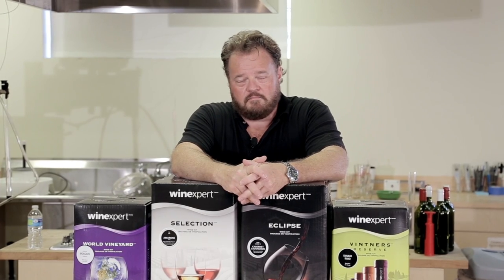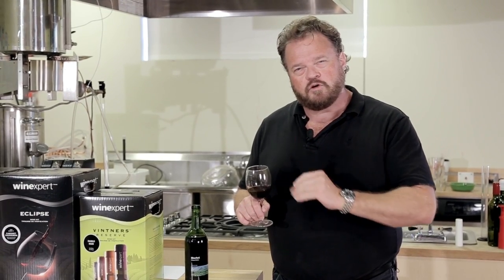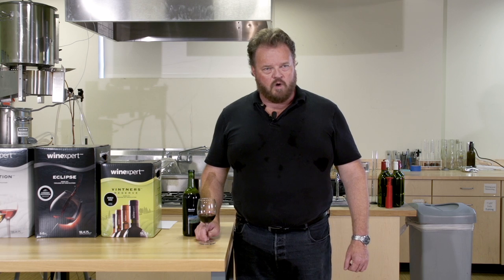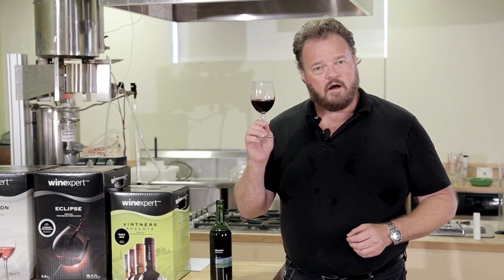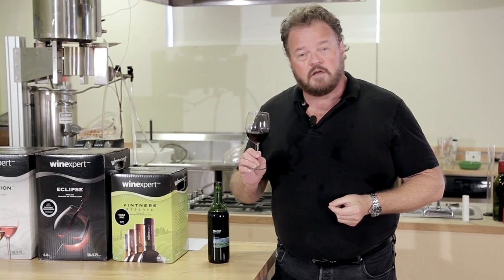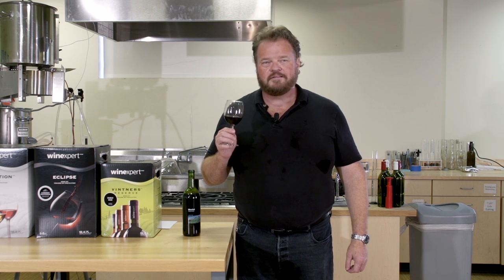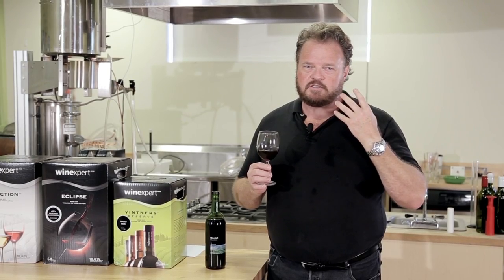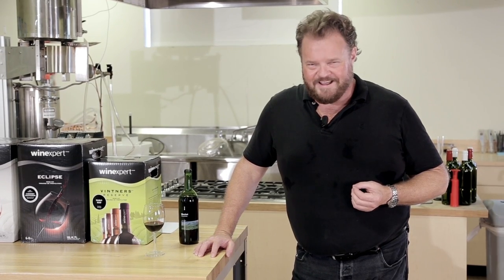Wine Tasting - Unlock the secrets to knowing wines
Tim Vandergrift uncovers the secrets to tasting wine.  You don't need to have a lot of experience to consistently judge your wines.  These techniques can help you get the most out of your wine drinking.  Your wine palate will thank you as you find wines that you truly love.